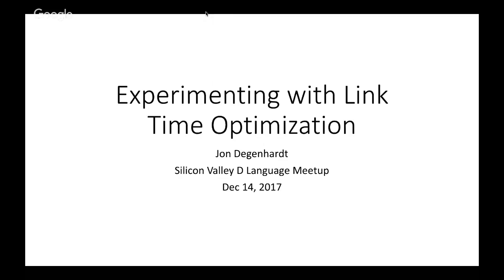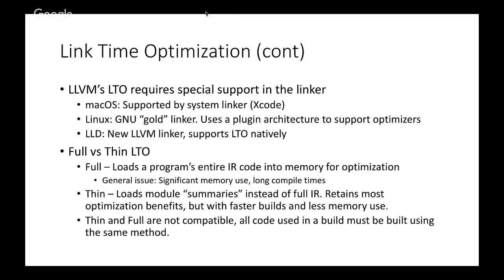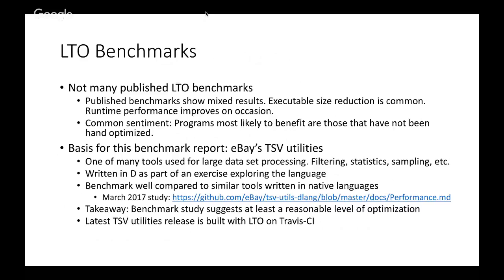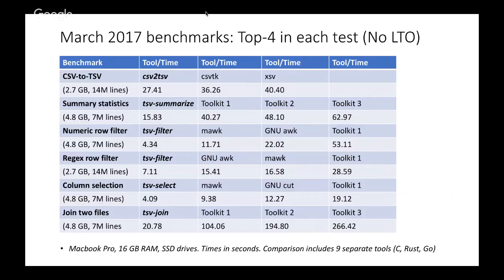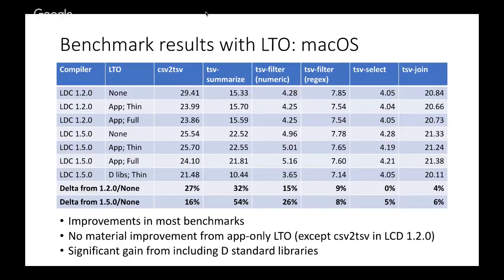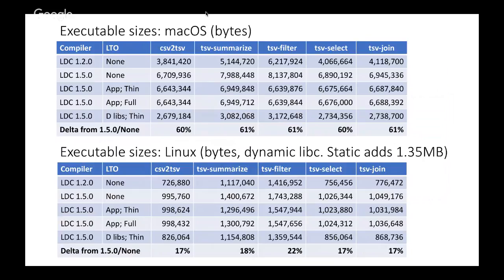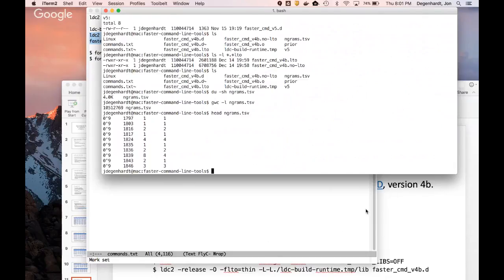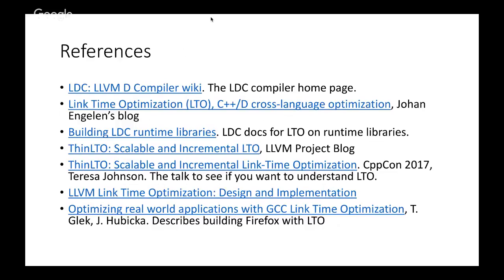"Experimenting with Link Time Optimization" by Jon Degenhardt of eBay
DLang Silicon Valley Meetup - December 2017